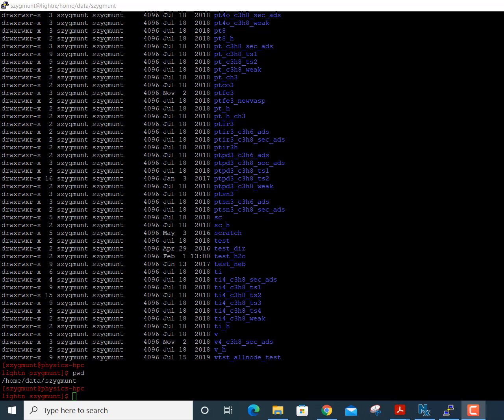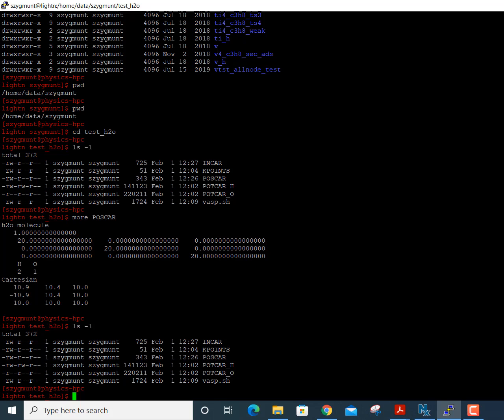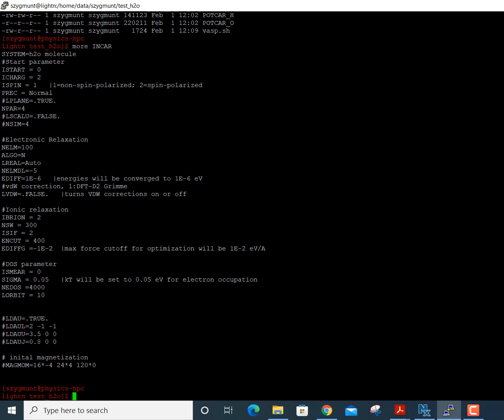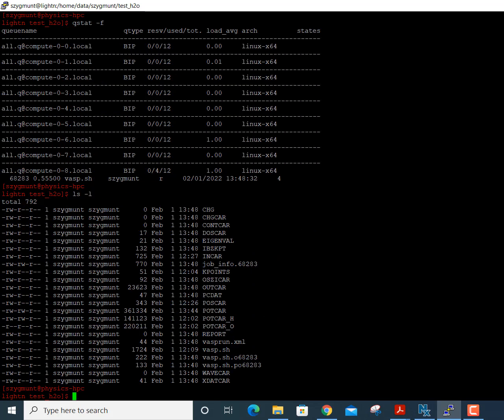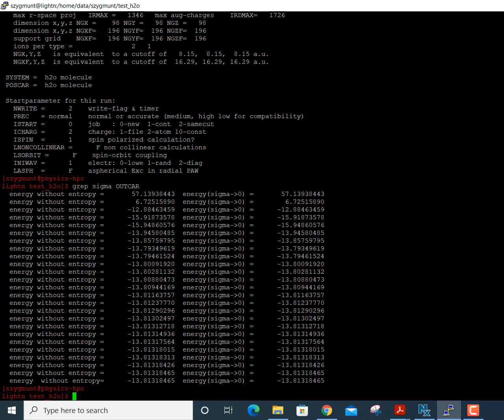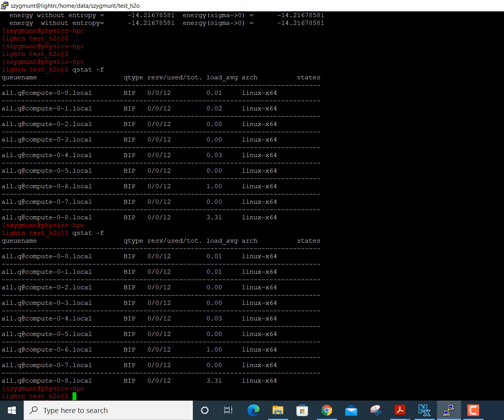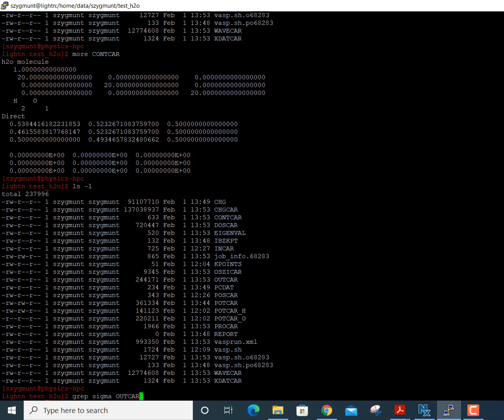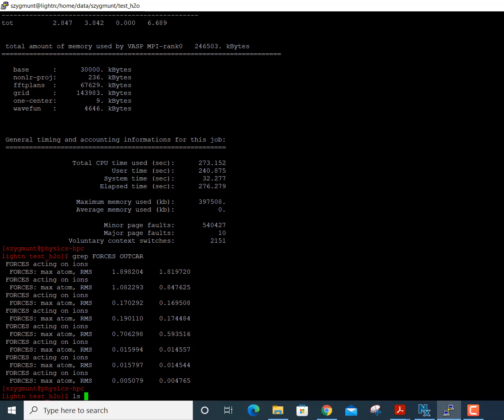Running VASP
This video shows how to run a simple VASP calculation for the water molecule on the Valparaiso University computational materials cluster.